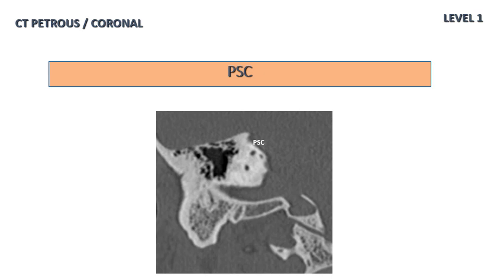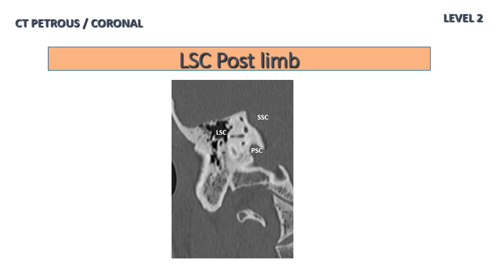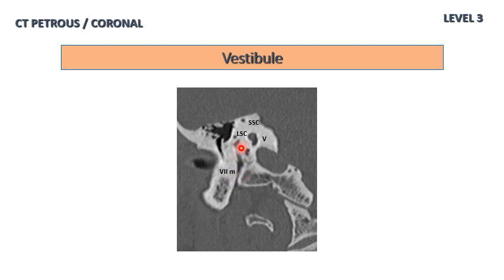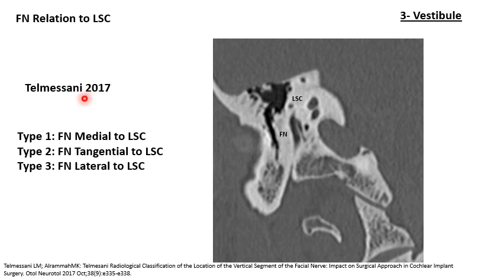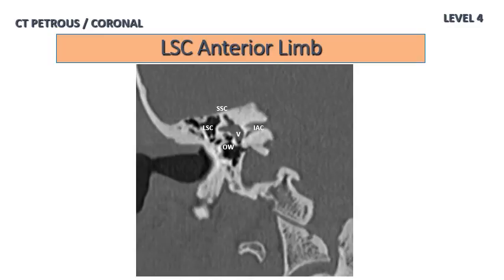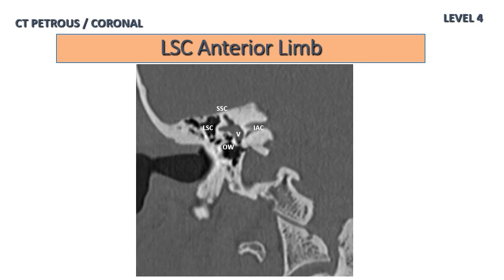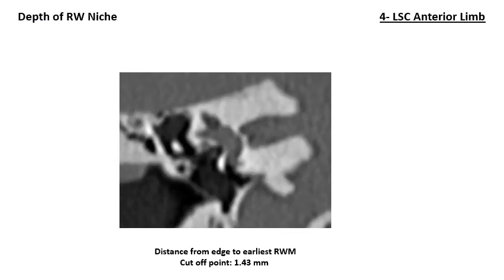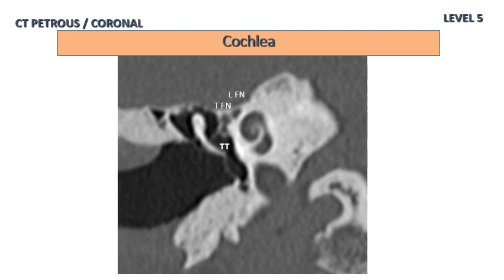CT Inner ear: Normal Coronal By Level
Prof. Fatthi Abdelbaki
Faculty of Medicine
Mansoura University